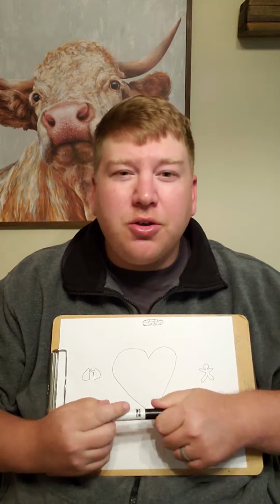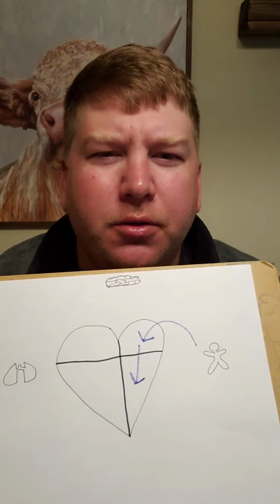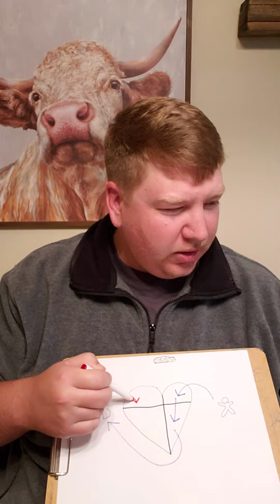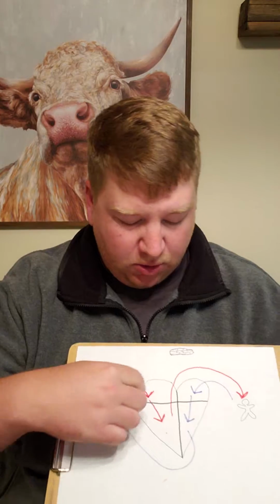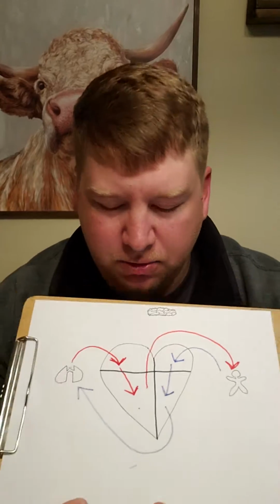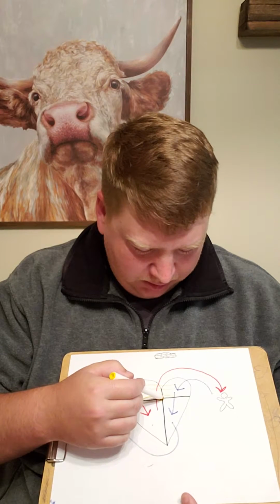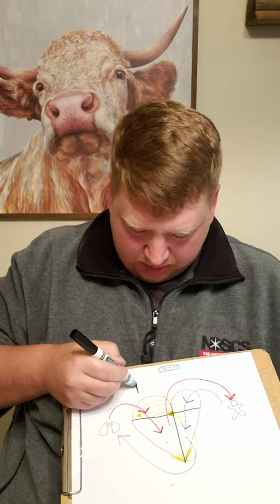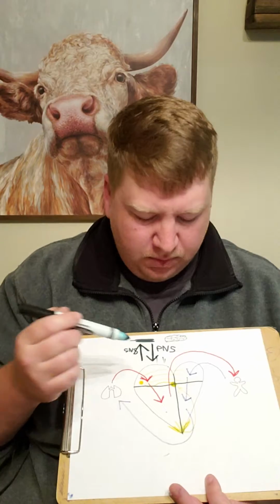Cardiology Project 1